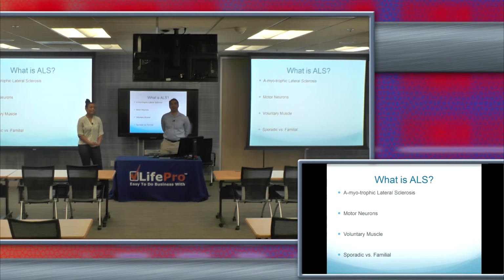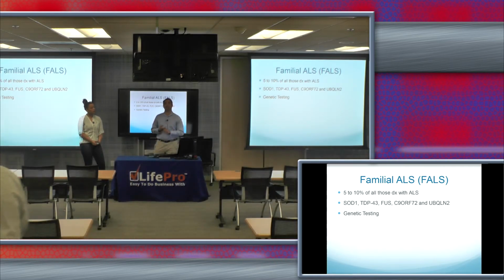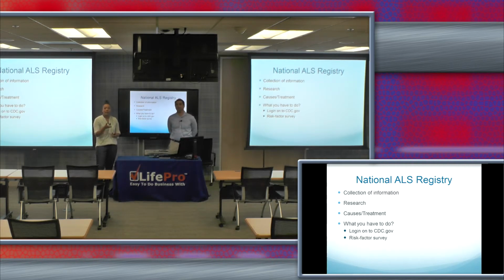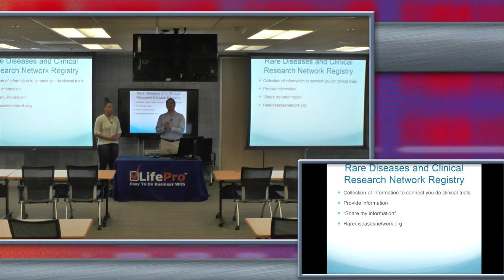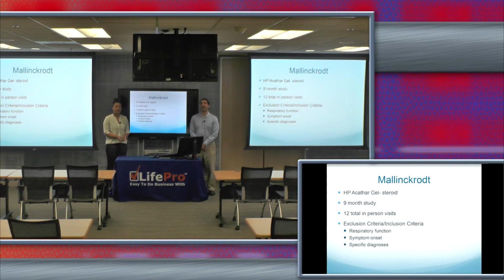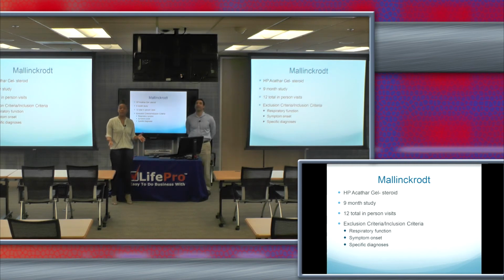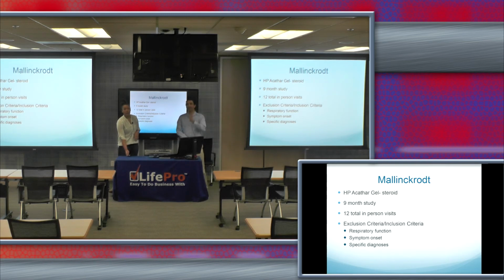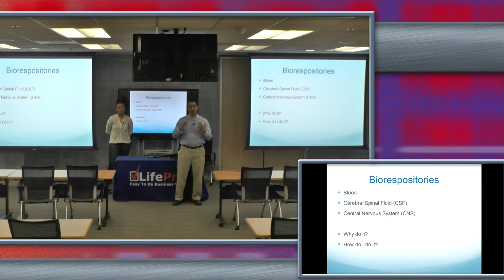ALS San Diego Support Group Meeting: Clinical Research Update & Why the CDC ALS registry matters